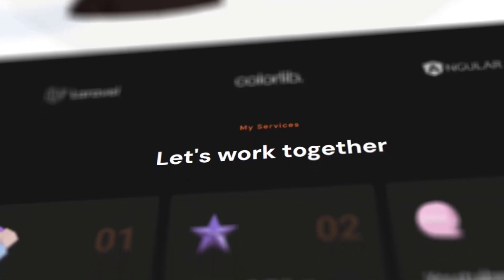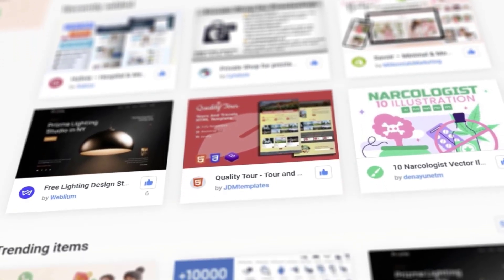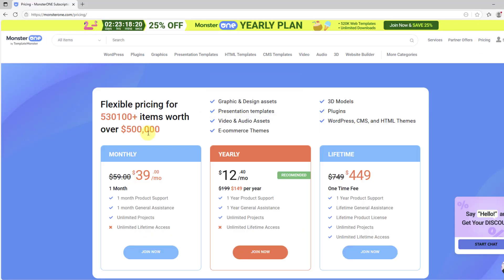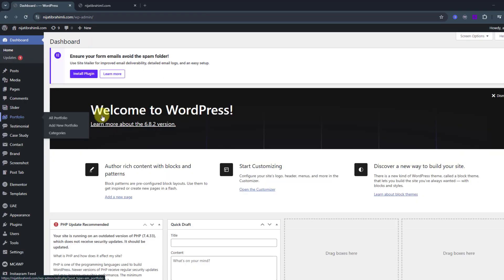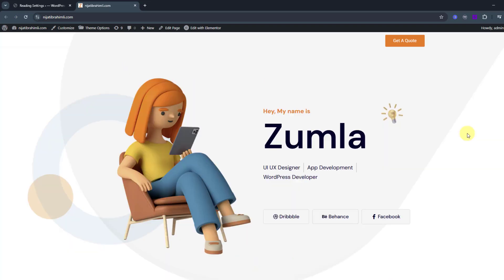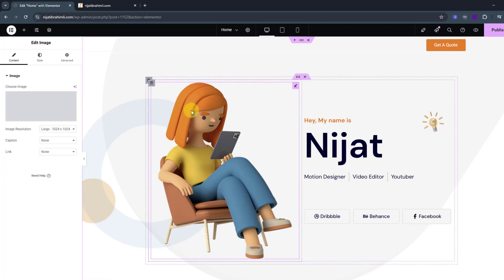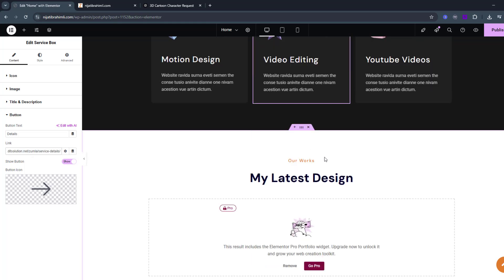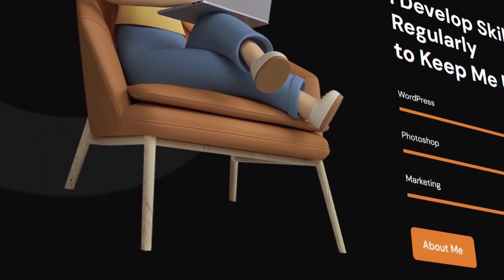Create Designer Portfolio Website Tutorial | MonsterONE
Hi guys, welcome to my new video. In this video i will show you how to create designer portfolio website with using Wordpress and MonsterONE templates. Let's get started!
00:00 - Preview
00:23 - Why you need a portfolio website?
00:41 - Start to zero
00:51 - About MonsterONE.com
01:08 - Choose Template
01:42 - Template LIVE DEMO
01:49 - Discount Code
02:15 - Get Wordpress Template
02:21 - Upload the Template to Our Website
02:52 - Add Plugins
03:02 - Import Demo Data Files
03:43 - Choose Reading page "HOME"
03:57 - Main Page is Working!
04:03 - Customize Design
04:55 - Create 3D Avatar with ChatGPT
05:06 - Change Site image with ChatGPT image
05:15 - Continue Customizing
06:16 - Publish Ready Website
06:33 - Finish